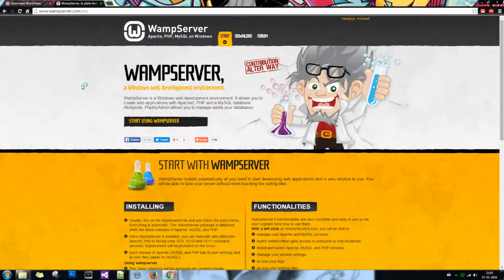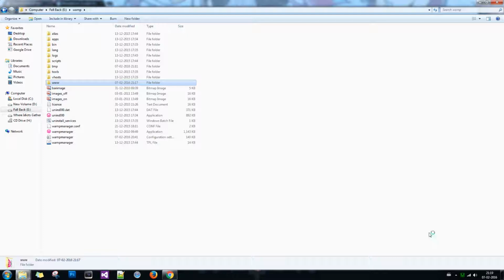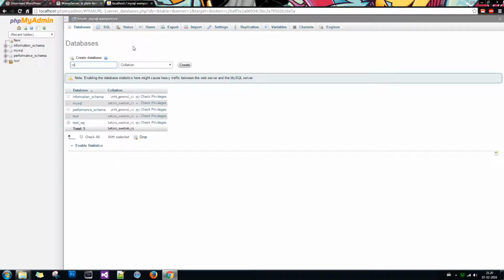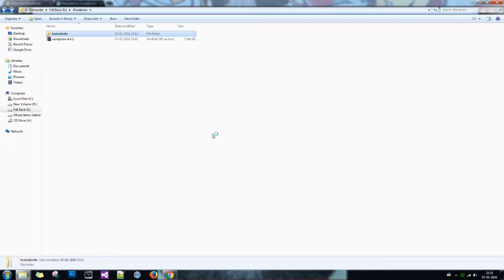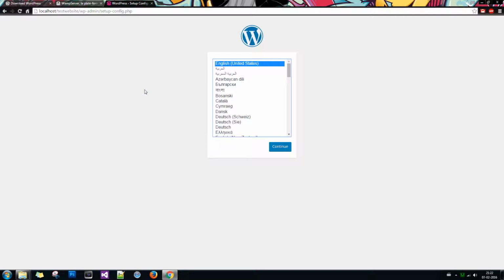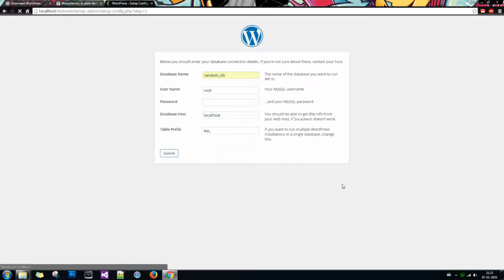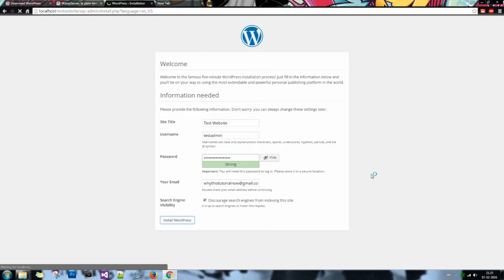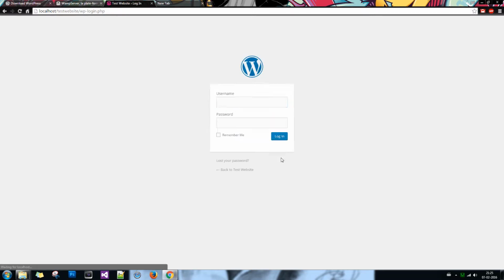How to Install Wordpress locally on WAMP Server on PC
Here is a quick tutorial video of getting WordPress installed on your local machine, using WAMP server.